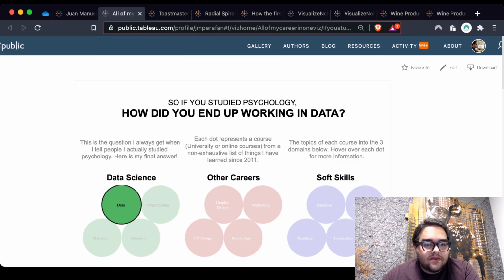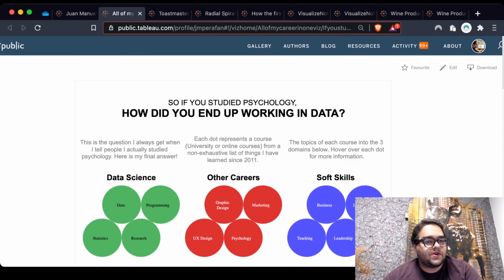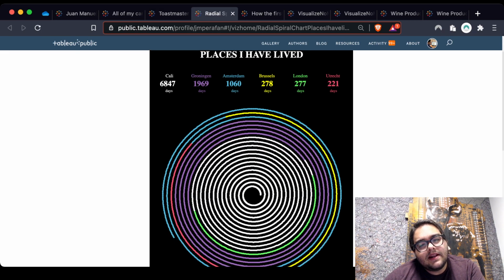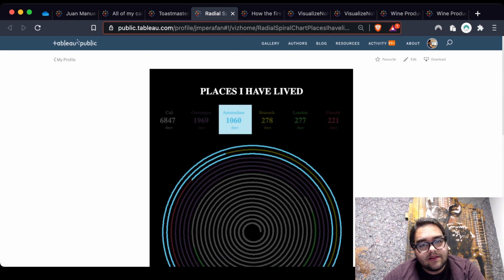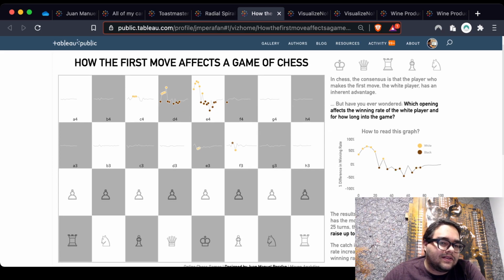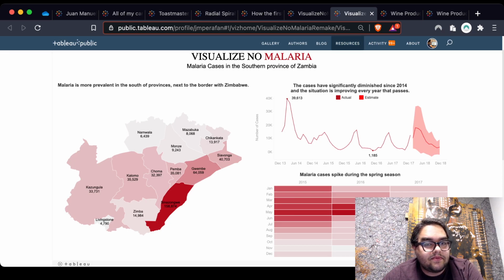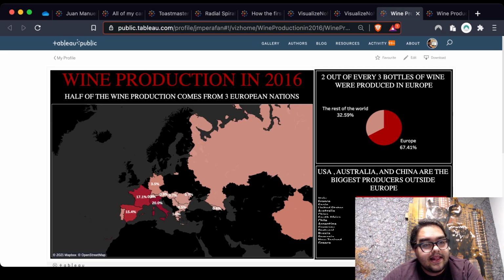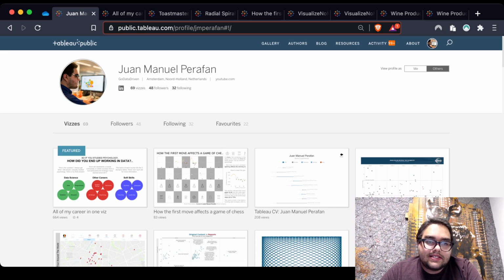How to build a Tableau portfolio?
Are you looking for a Tableau job at the moment? Here are is some inspiration on how to make a Tableau Portfolio using Tableau Public.